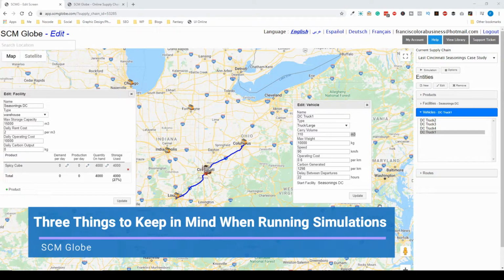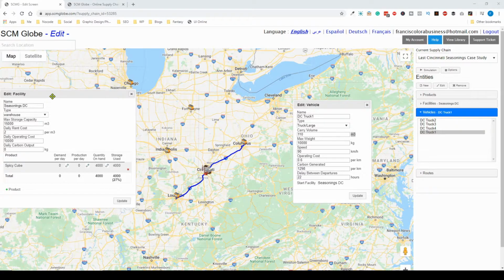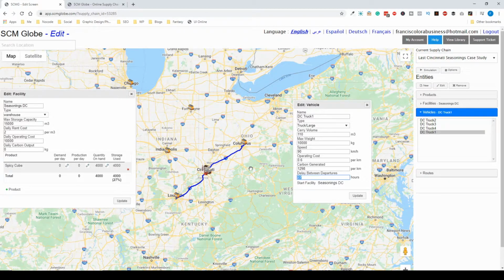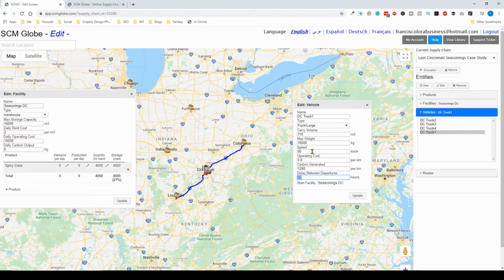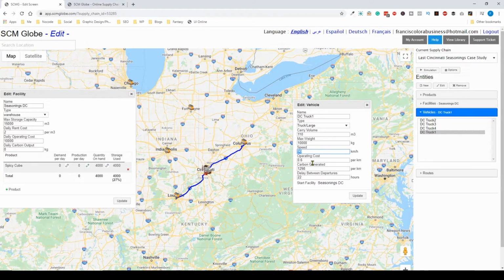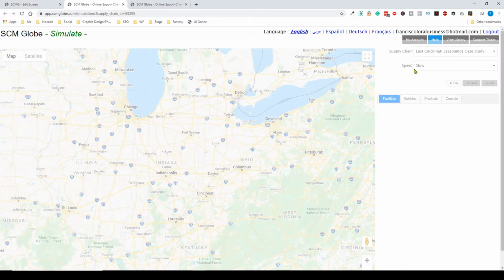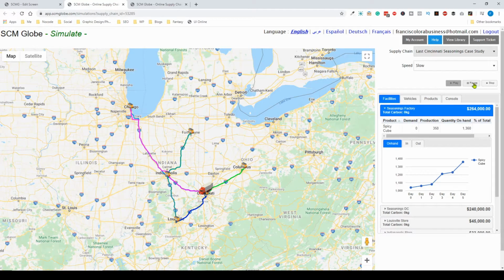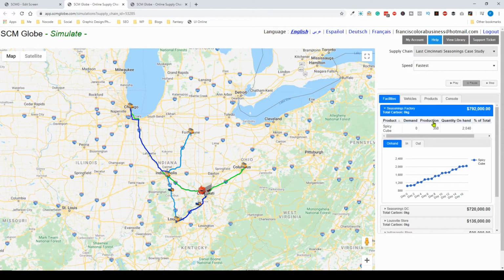SCM Globe Things to keep in Mind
Here are some important things to remember when you are working with the simulations.